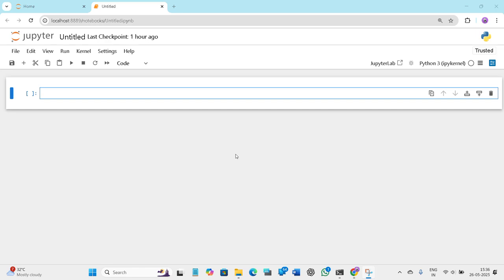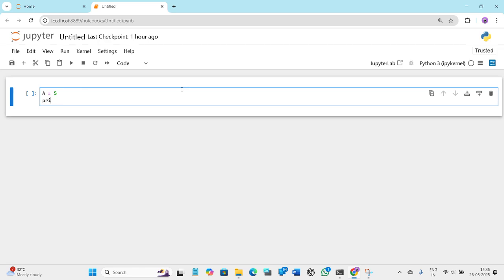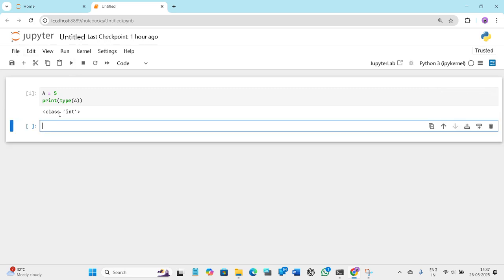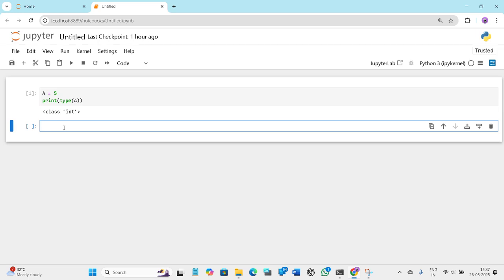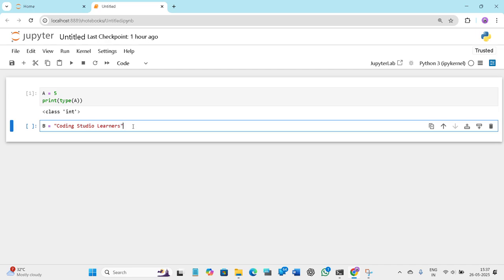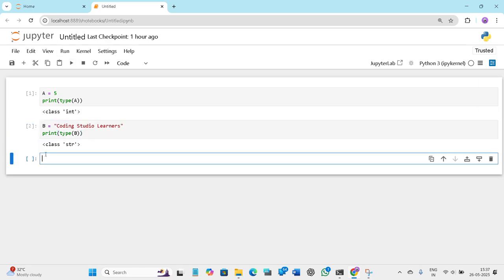Topic - 4, Types of Data Types in python coding...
Coding studio learners^ C (You can change it as per your preference)

**Description:**
Welcome to Coding Studio Learner's, your ultimate destination for learning C programming from scratch! 🚀 Whether you're a beginner or looking to sharpen your skills, we provide step-by-step tutorials, hands-on coding examples, and real-world projects to help you master the fundamentals of C.